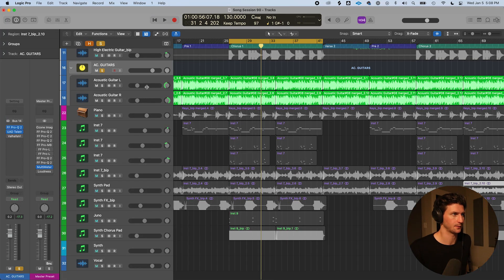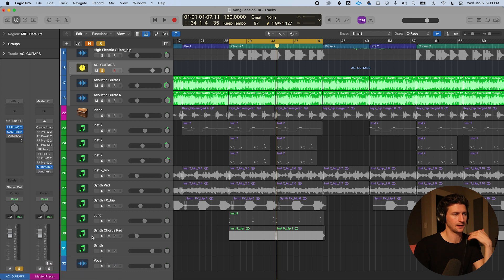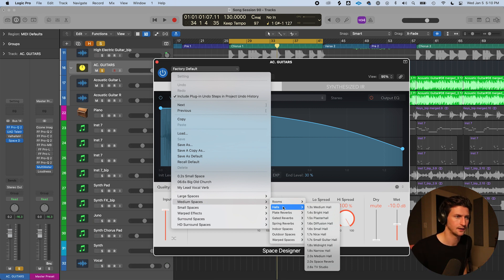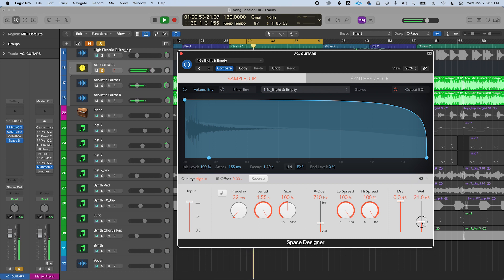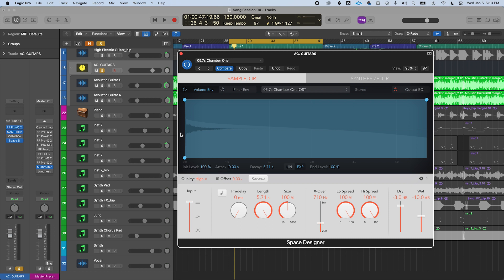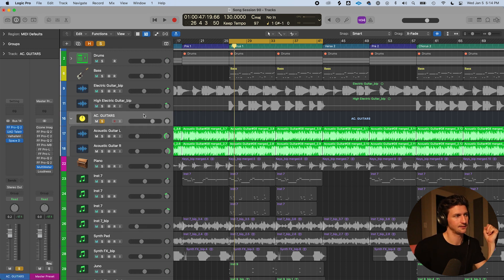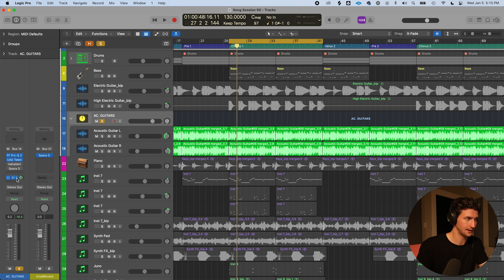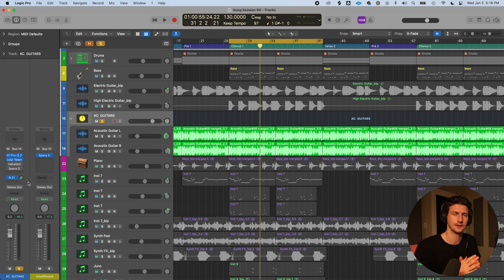How To Add Reverb In Logic Pro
In this week's Logic Pro how to video we're going to learn how to add reverb in Logic Pro. One of the fundamentals in music production that you will be doing many times so it's important to understand how to do it well.

Release music?